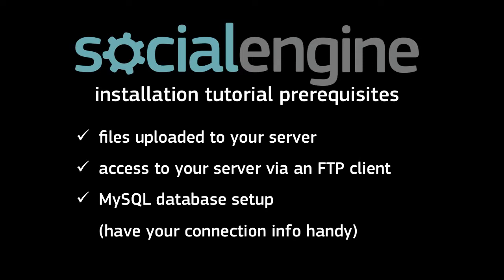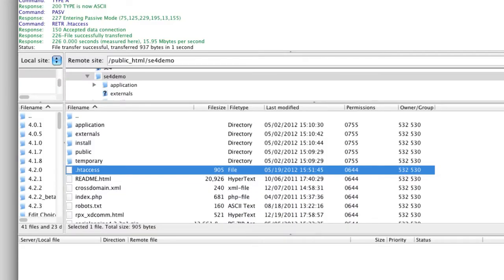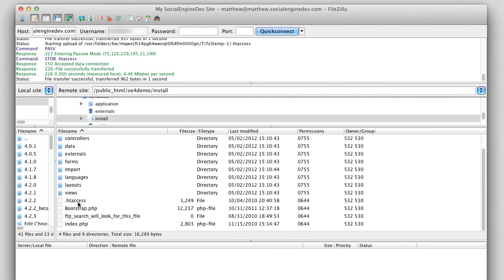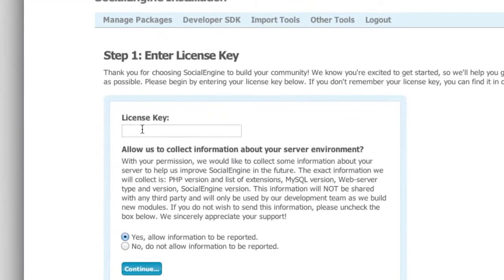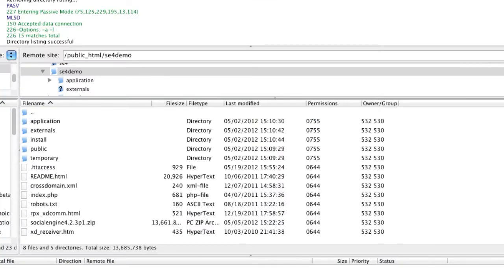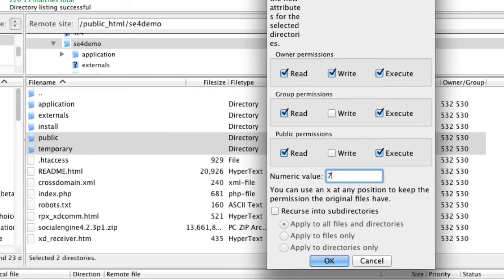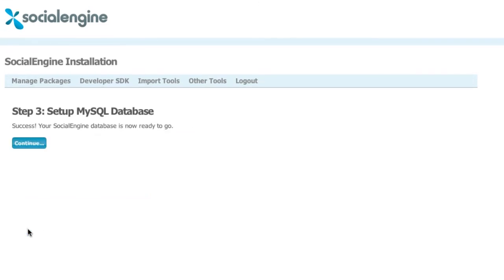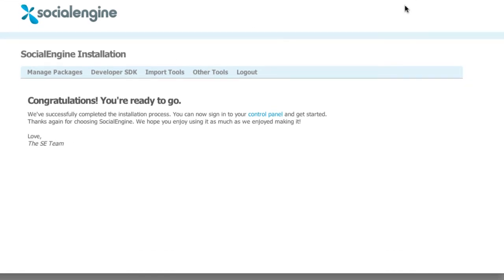SocialEngine Installation and Download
Launch your community in minutes, or take as much time as you need to customize and personalize it. Wll help you make it awesome.